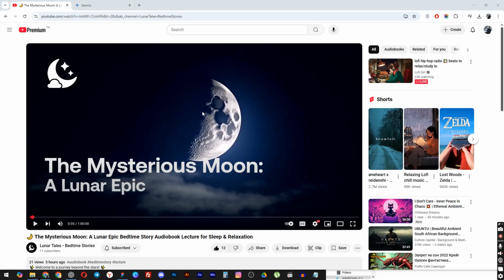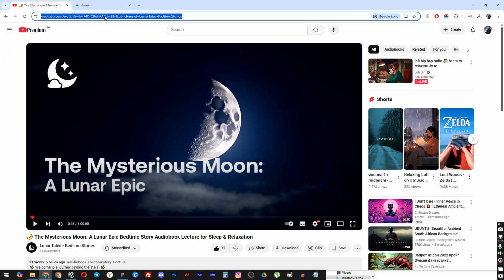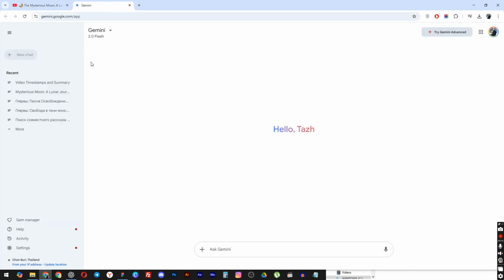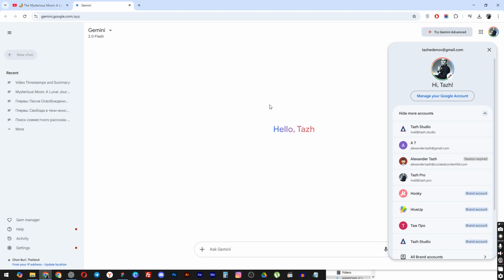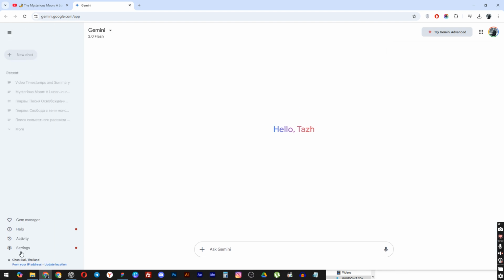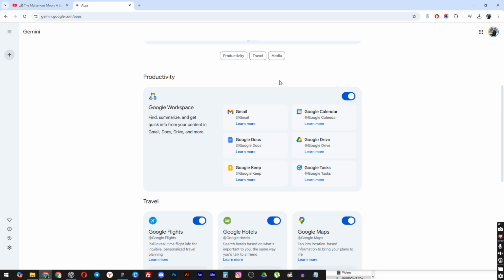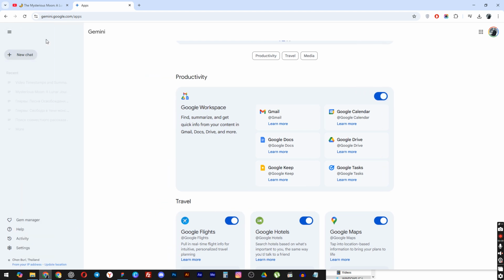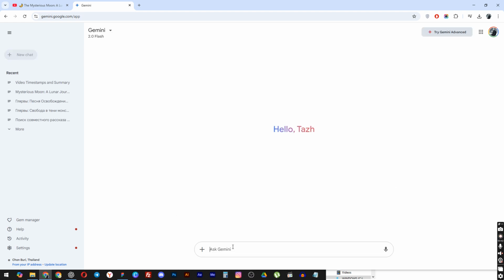How to Automatically Timestamp YouTube Videos Using Gemini AI (Easy & Free!)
🎬 Timestamp and properly format your YouTube videos automatically with Gemini AI
Tired of manually adding timestamps to your YouTube videos? In this quick guide, I'll show you how to automatically generate timestamps in seconds using Gemini AI in 2025!

Adding accurate video chapters improves user experience, boosts watch time, and helps your videos rank higher on YouTube. Learn how to save time and automate the process effortlessly.

Update: You don't have to enable the 'Apps' in Gemini settings.

🔹 What You’ll Learn:
· How to generate timestamps using Gemini AI
· Easy ways to properly format your timestamps
· Tips for the best quality timestamps